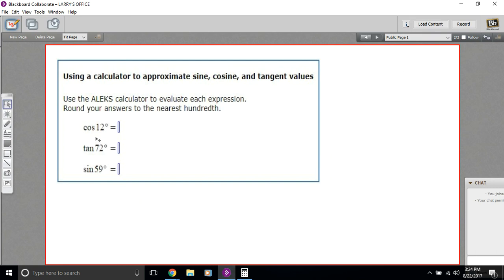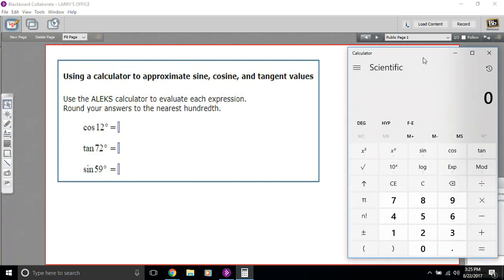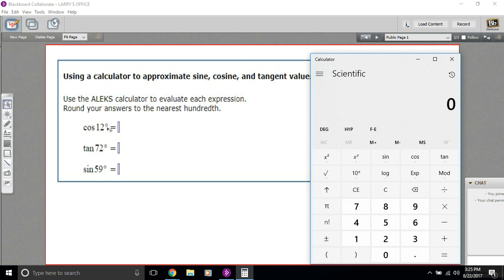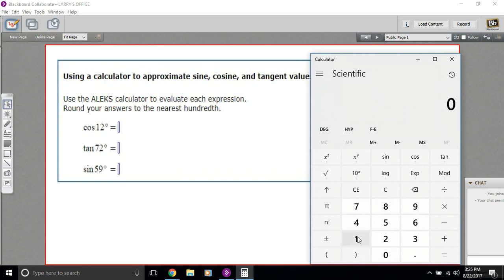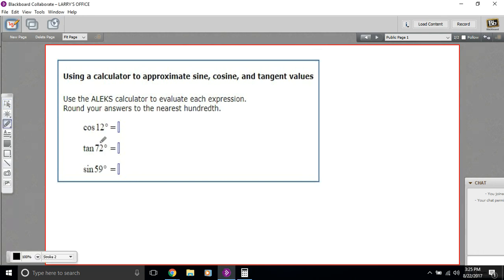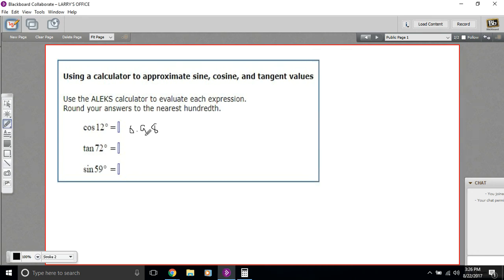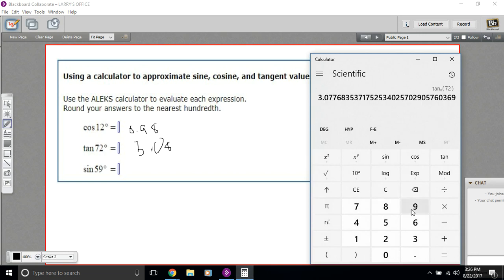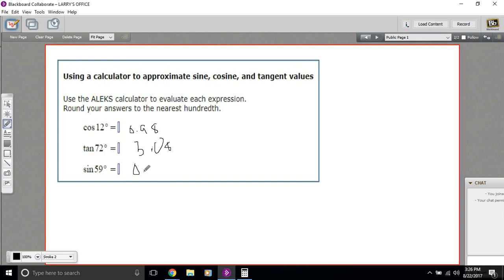Using a calculator to approximate values of trigonometric functions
How to use the calculator to approximate sine, cosine, and tangent